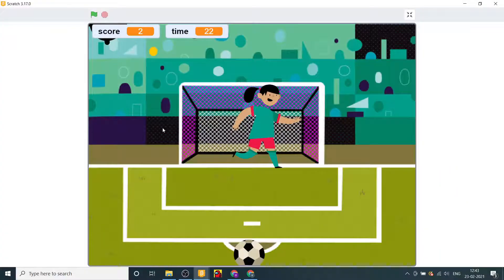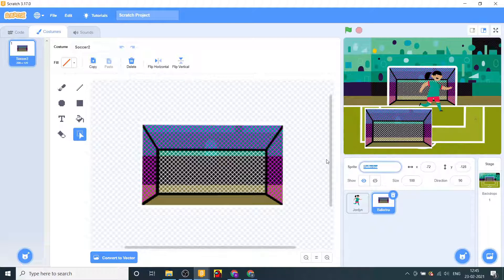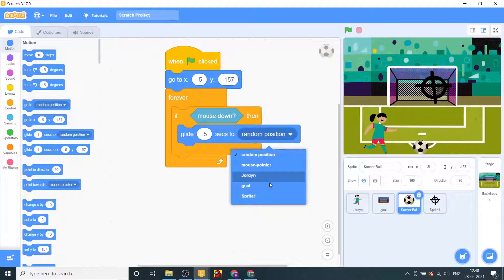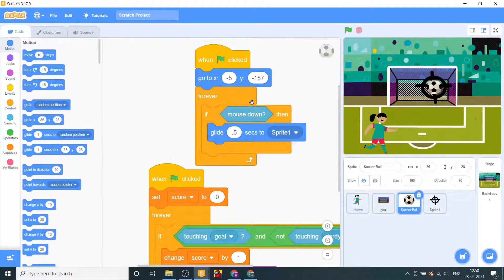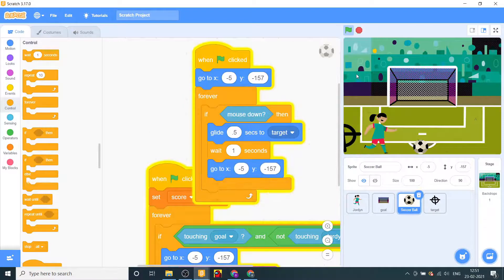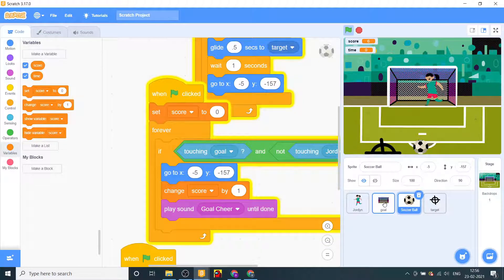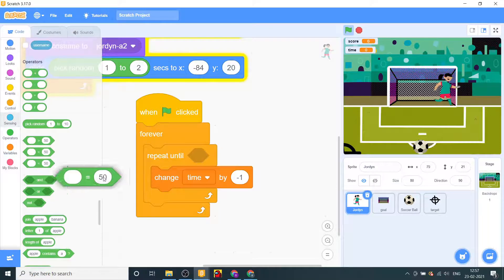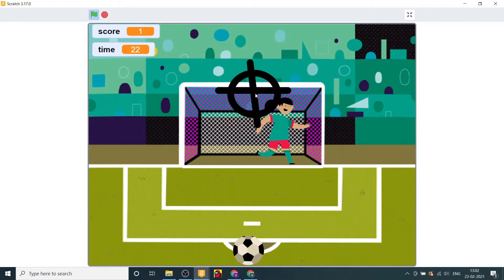make a soccer game in scratch(very easy)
aka : this is a video in which you can learn to make a soccer game in scratch